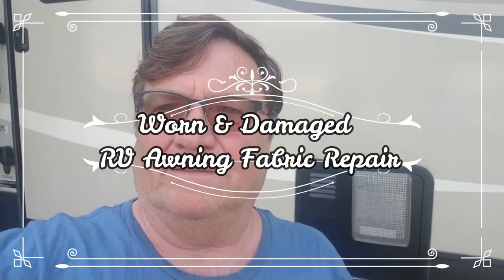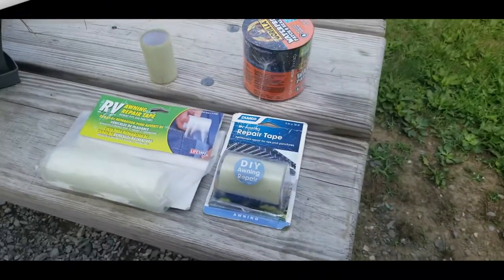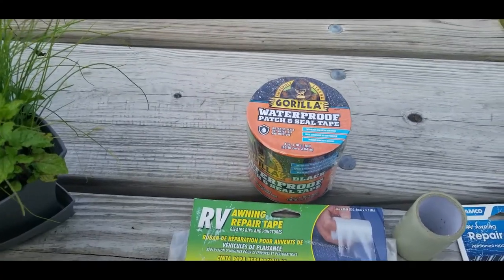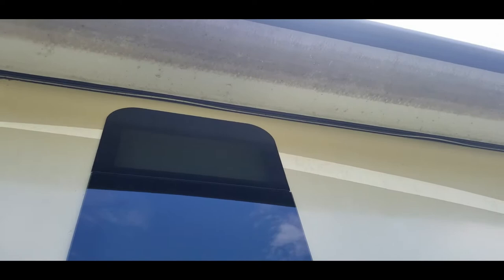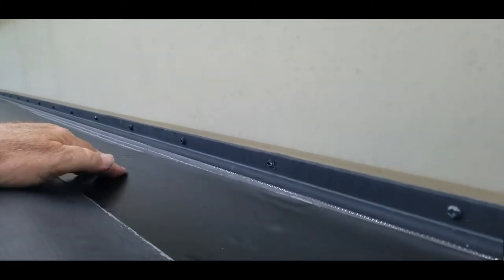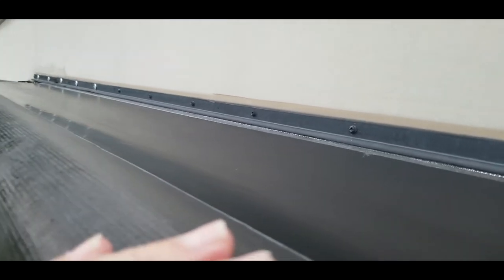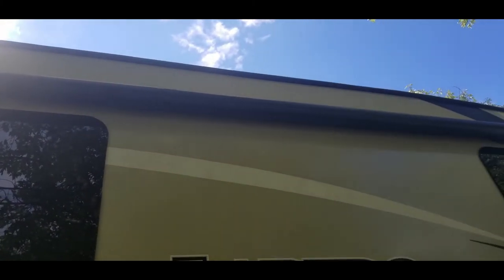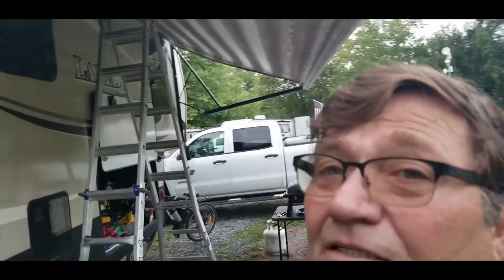Worn & Damaged RV Awning Fabric Repair Using Gorilla Seal Tape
My RV awning has developed a lot of small holes in the fabric. To help extend the life of the awning fabric I decided to use Gorilla seal tape to cover the holes. It was easy to use and it looks good too. The awning is not very old but being in a lot of desert environments probably took its toll on it.

Shop on Amazon to help us  make more videos. It's free for you and helps us bring you more great content

Gorilla Seal Tape

E bIKE WATER BOTTLE BATTERY

Butt Slice Assortment

Butt Splice Asst With crimper

3/16 Molly Rivets

Dicor Butyl Tape

Camco Rhino Tote

Garmin RV890

Carlisle Tire I used on My Trailer

Recliner Replacement Cable

Netgear wifi Extender

RV Roof Tape White

Lap sealant Non leveling

Lap Sealant self leveling

RV Rubber Roof Adhesive

Dap clear Silicone sealant

Butyl tape

Drain Air Admittance Valve

Zamp 200 Watt portable solar system

Zamp 160 Watt Portable Solar System

Power inverter

Midland Emergency Radio

Drone I use DJI Phantom3 Standard

Powerhouse 3500 generator

Cover for Predator Generator

Steadygo Gimbal

*camping gear

Trailer Aide

Using these links don’t cost you any more money but it helps support our channel** Affiliate disclaimer: some of the above links maybe affiliate links, which may generate me a sales commission.